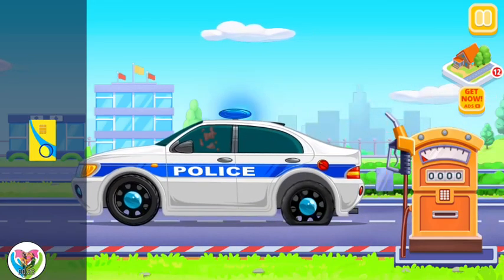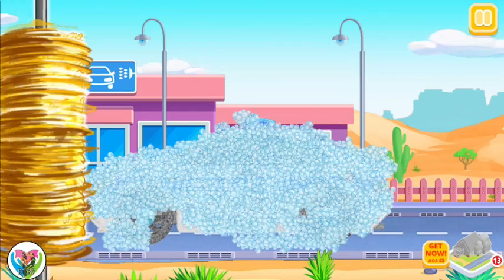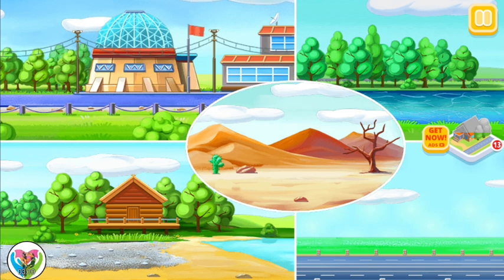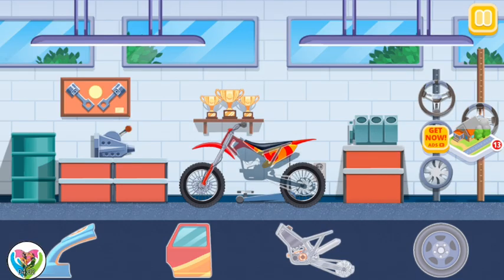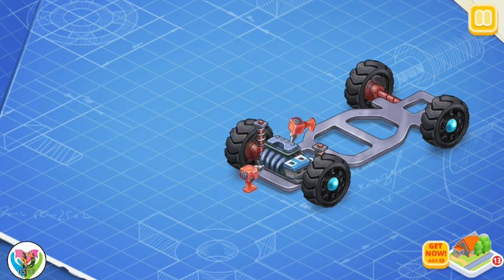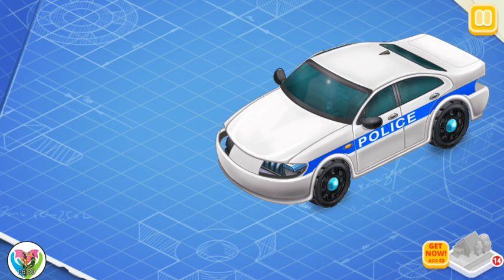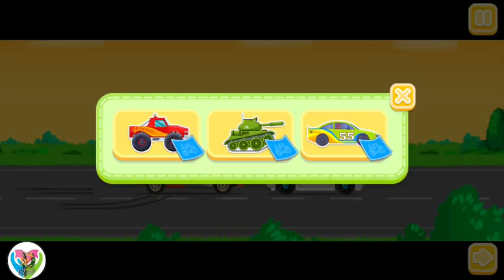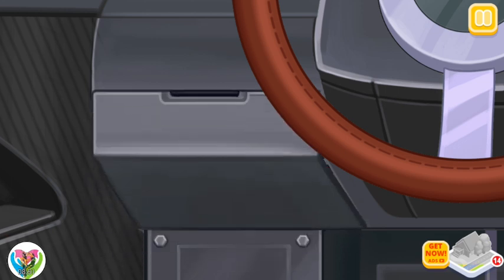Police Car - Puzzles & Repair Vehicles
Kids learn different types of transport: special equipment, building machinery, rescue vehicles, water and air transport, military equipment and agricultural equipment.